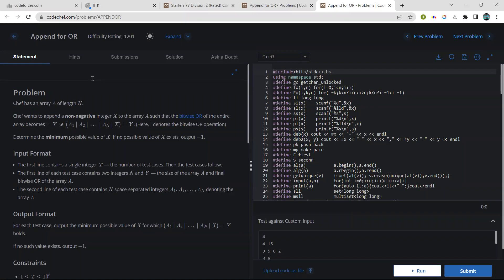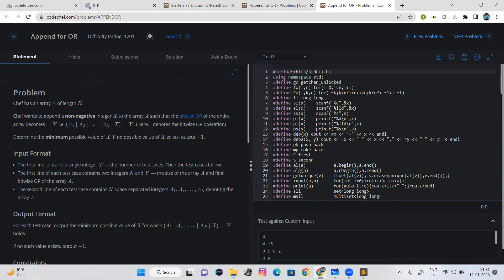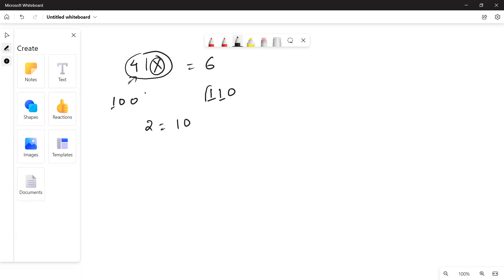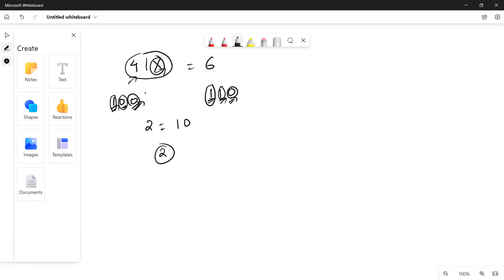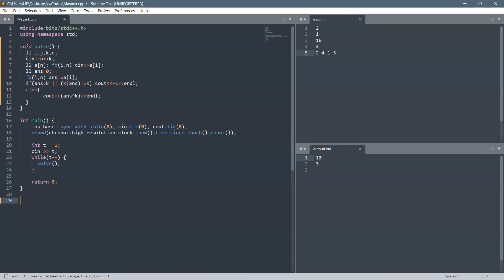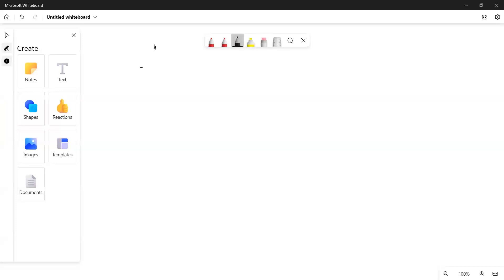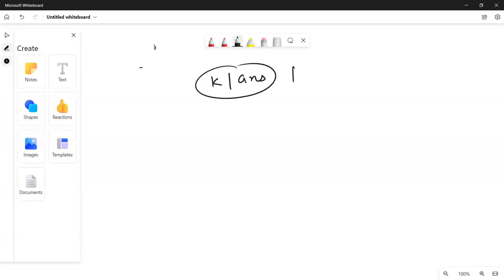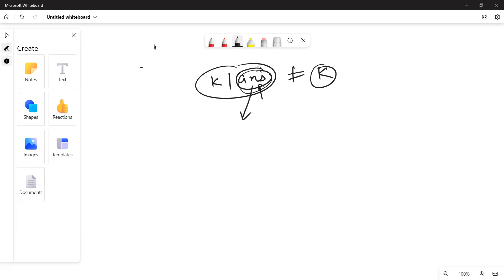Append for OR | Codechef Starters 73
Hello Guys I have solved The Codechef Starters 73 Div2 Problem 1
which was Append for OR.
Do let me know your valuable feedback :)